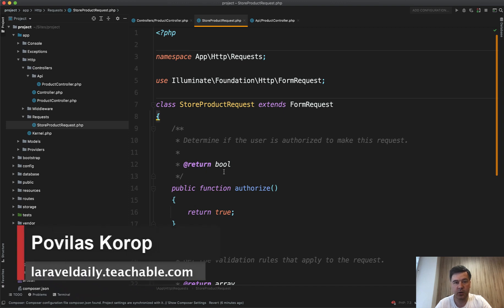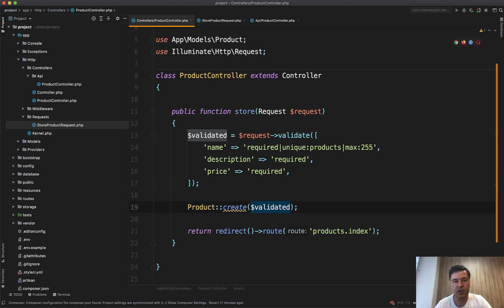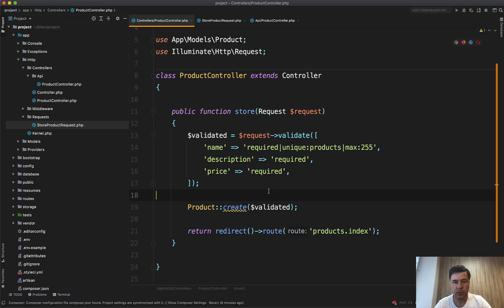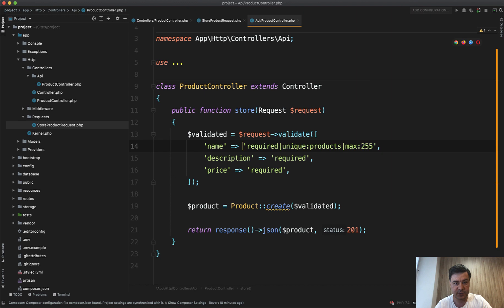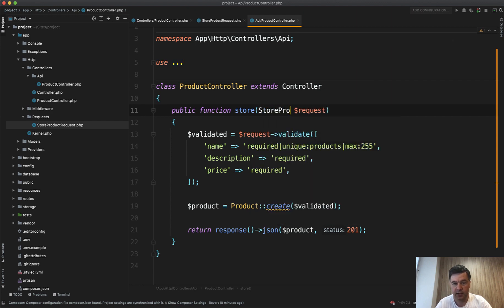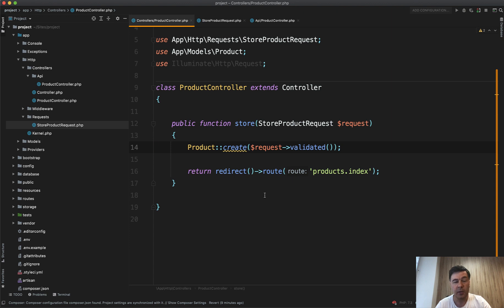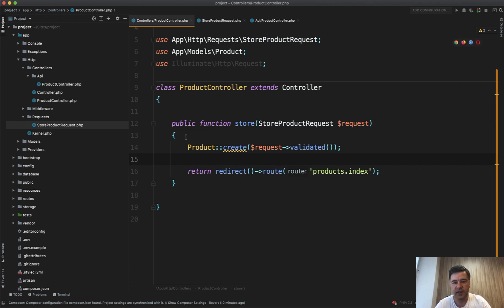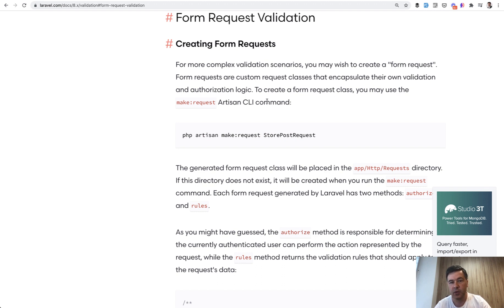One Reason to ALWAYS use Form Requests for Validation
I want to give you a strong argument on why validation logic in the controller is a violation of DRY and SOLID principles. Would you agree?